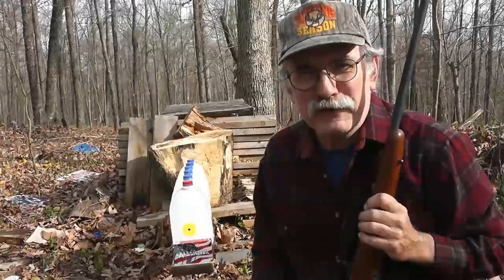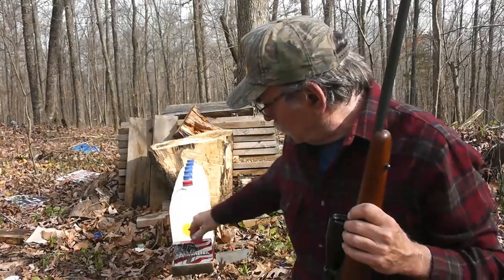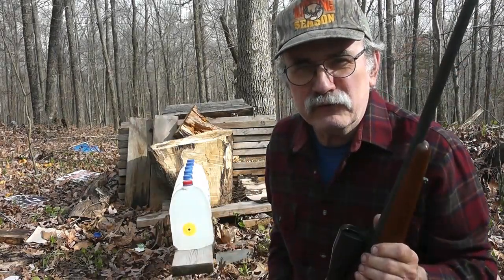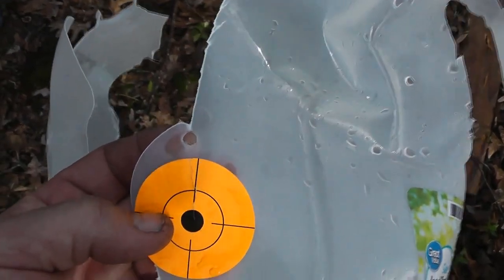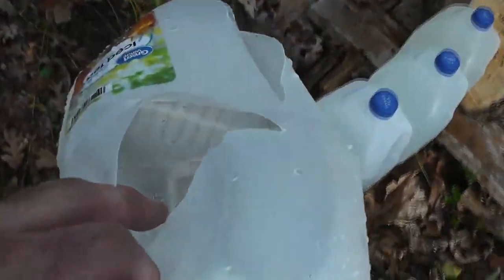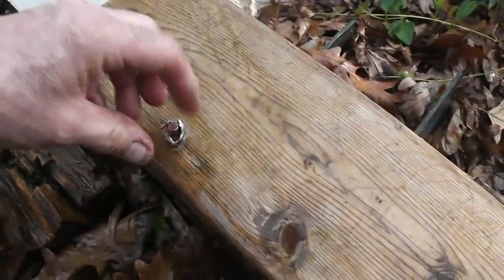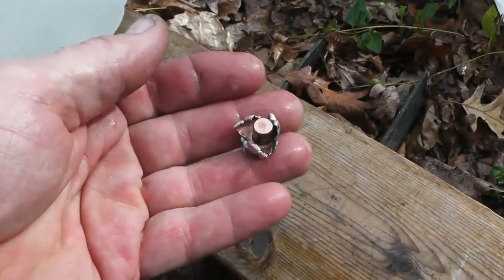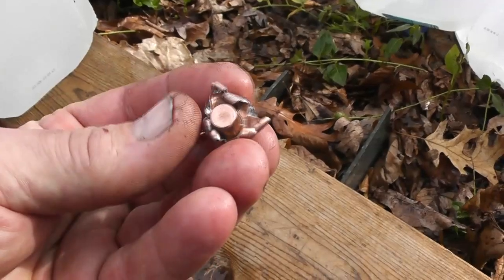How Many Water Jugs Can the .308 Winchester Penetrate?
This is a quick little video in which I will test the .308 Winchester at 100 yards in 1 gallon water jugs.